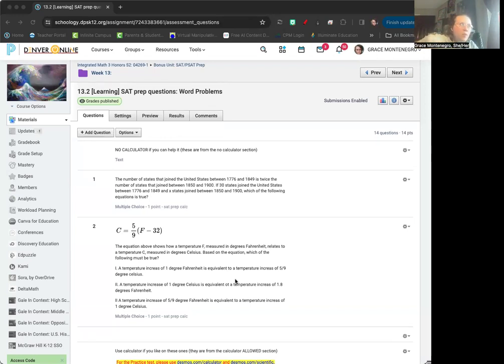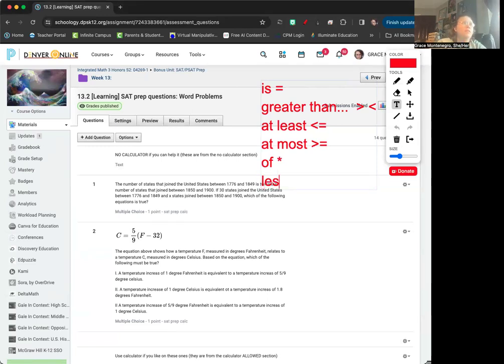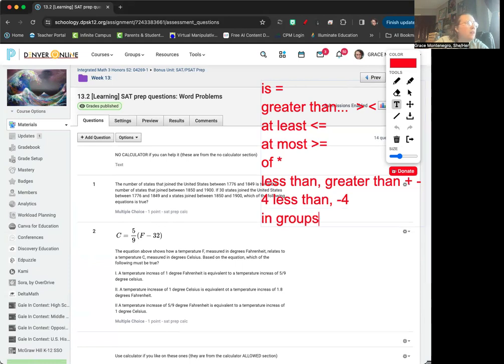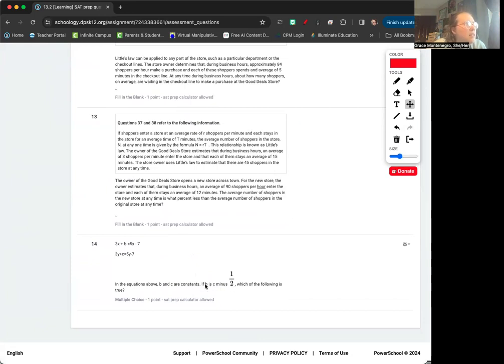SAT word problems overview